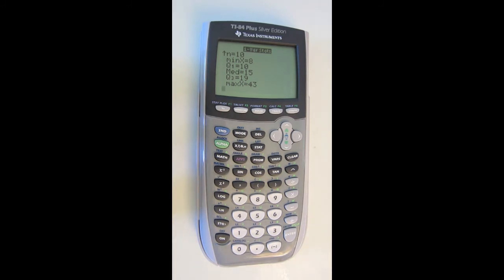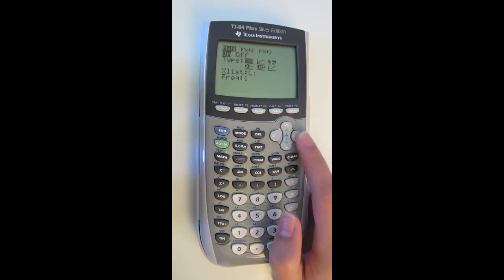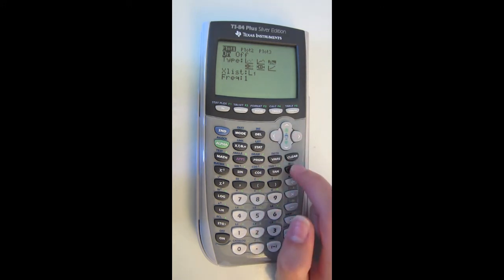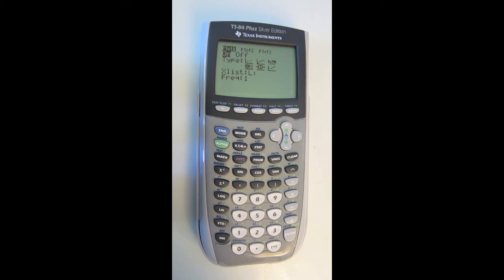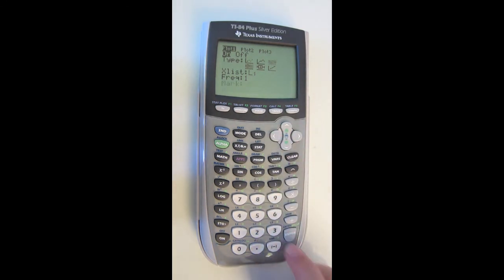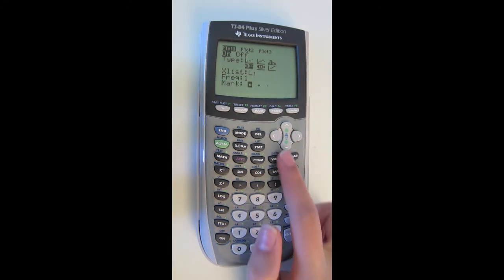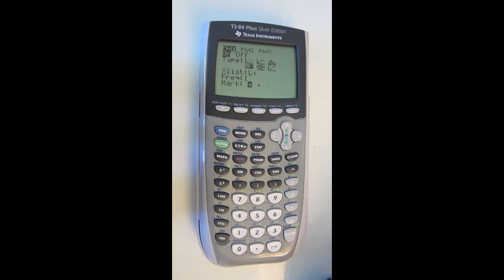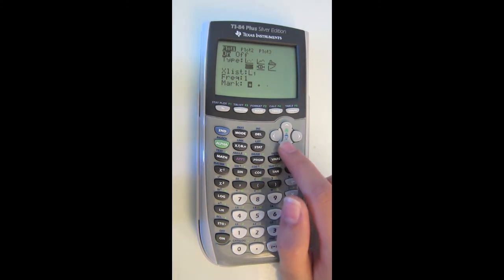Statistics | 2.8 Calculator Tricks (Part 1)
Calculator Tricks (Part 1)